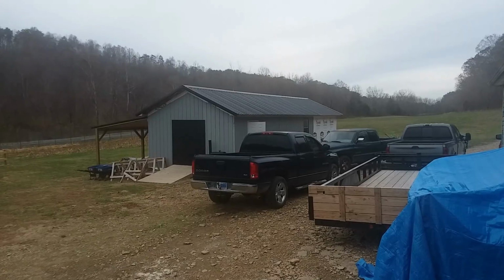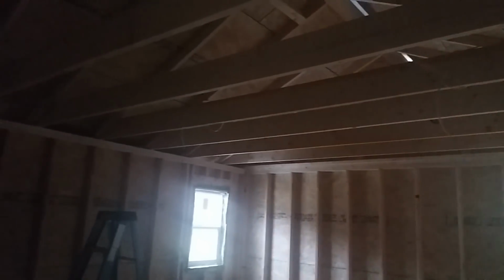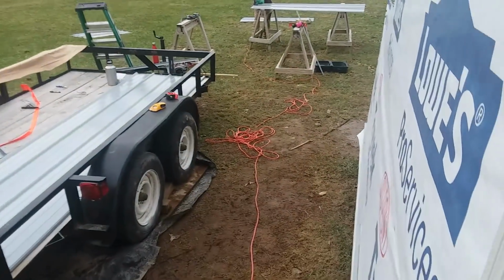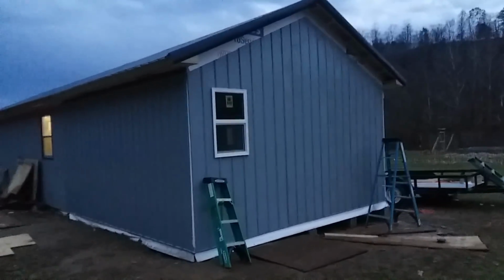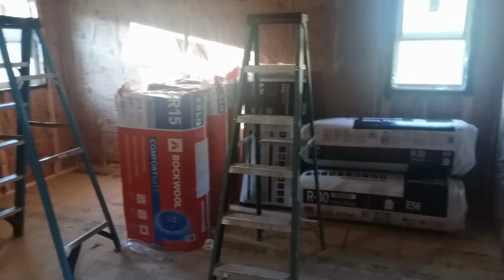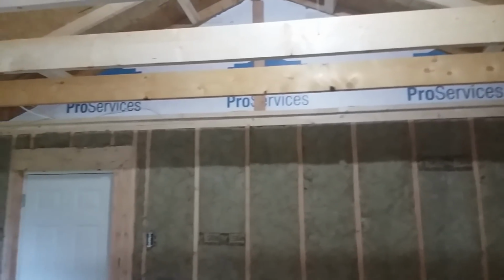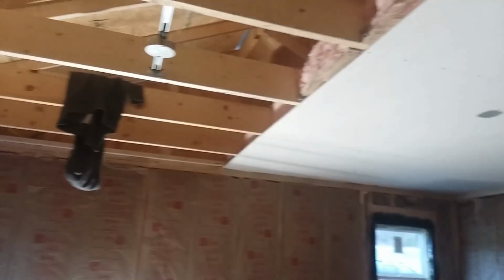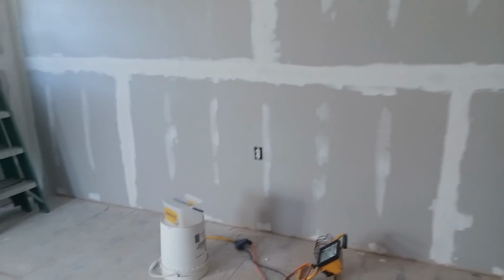Room Extension II - Progress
Update on the Room extension. Tin, electrical, drywall, insulation, & etc...
Two more weeks and we should be complete.